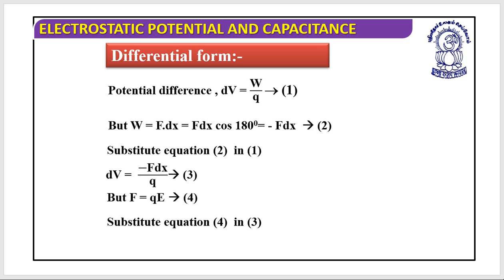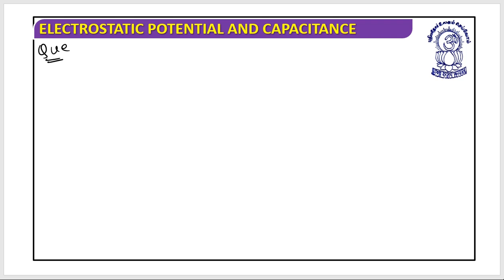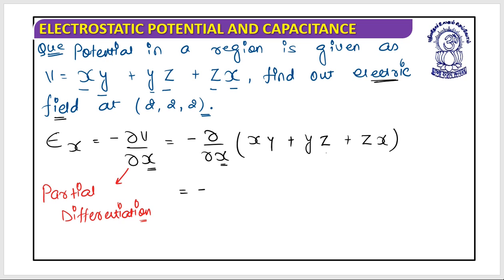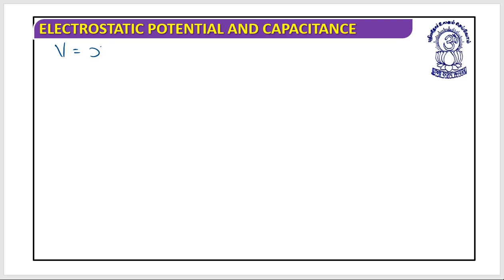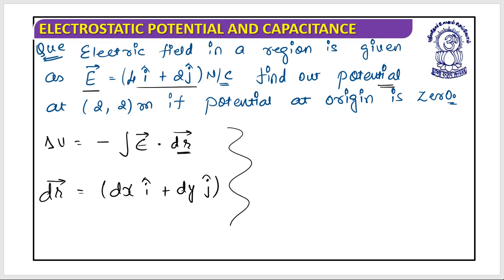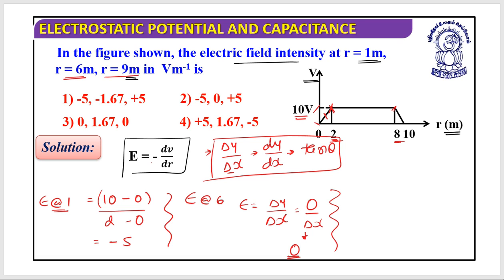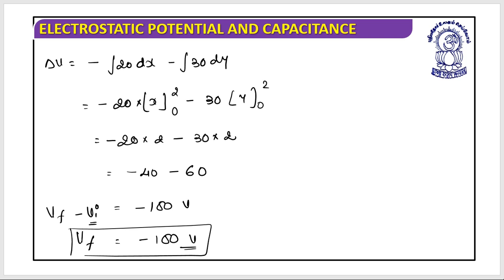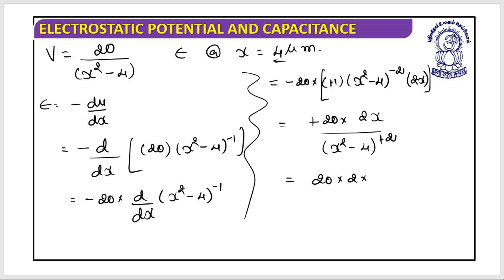NEET & IIT-JEE | PHYSICS | ELECTROSTATIC POTENTIAL AND CAPACITANCE | LECTURE 3